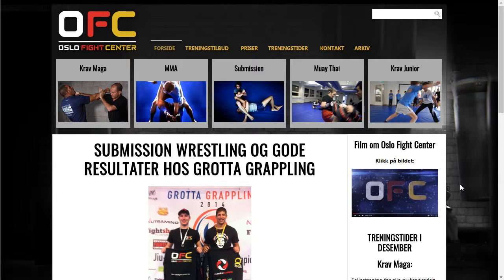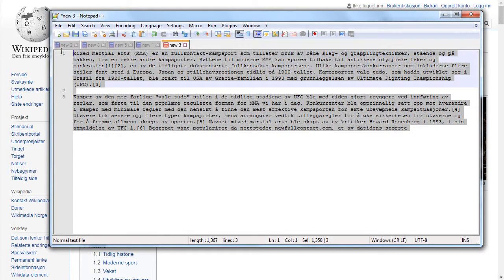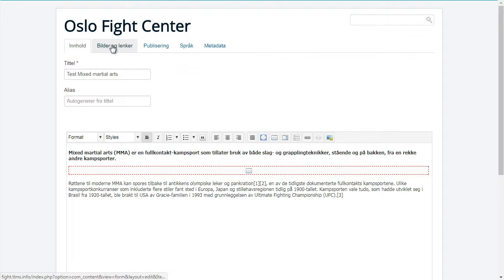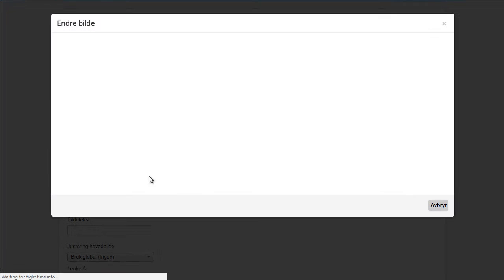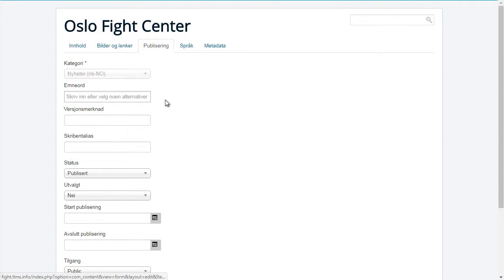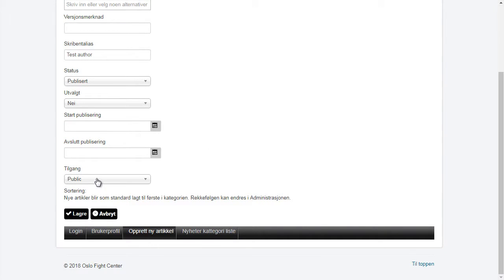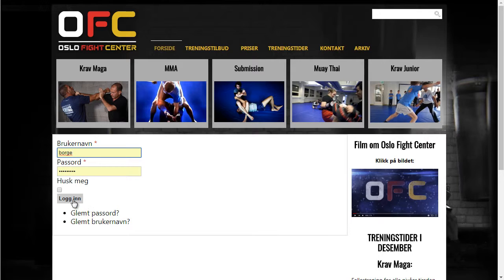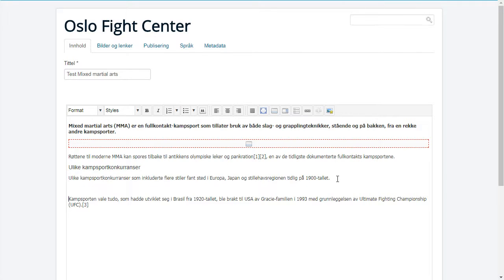Joomla article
This is an example of how to use the Joomla editor for making an article with an image. Special made for Oslo Fight Center.